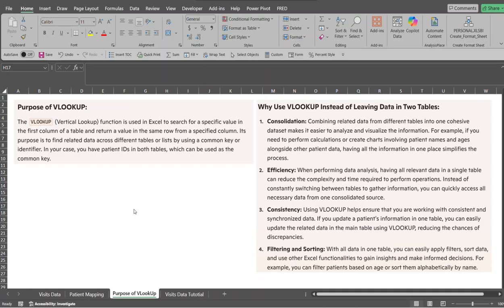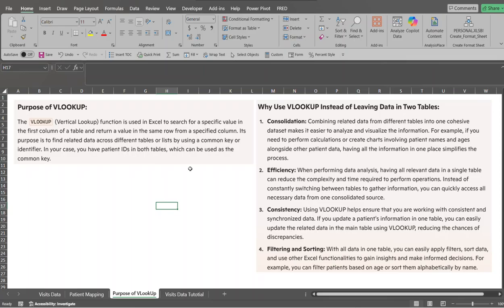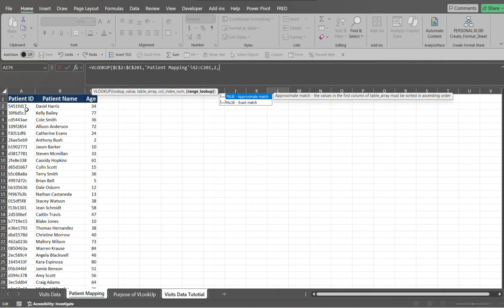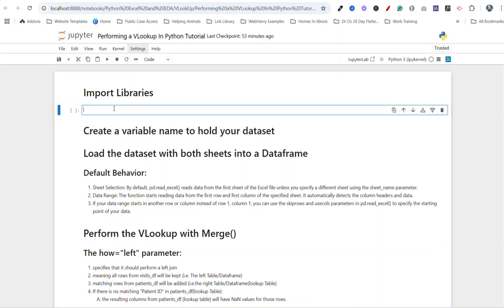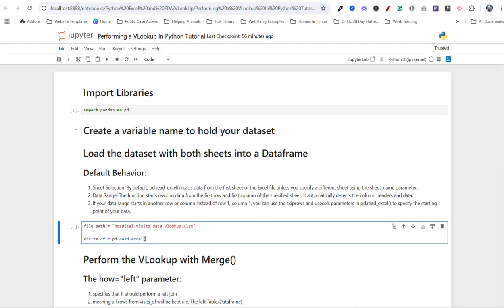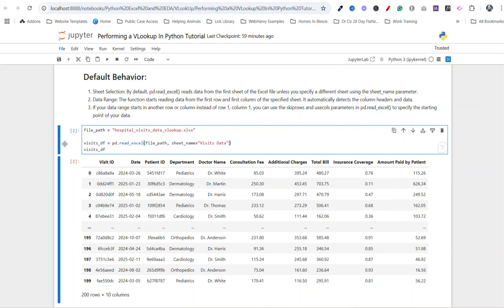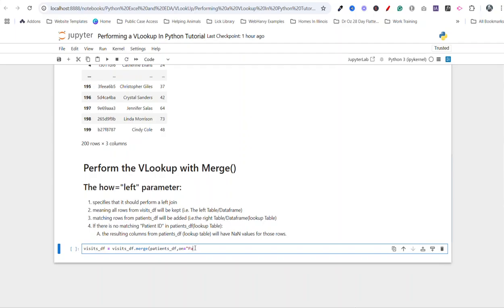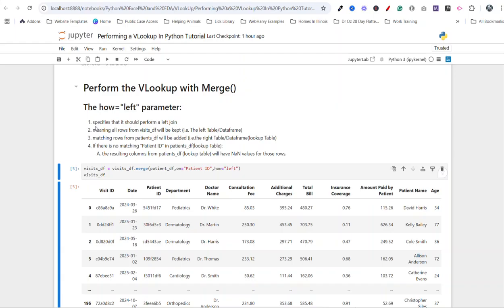VLOOKUP Function Excel VS Python Pandas Merge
Dive into this comprehensive tutorial where we explore the power of VLOOKUP in Excel and how to replicate it using Python's pandas library. Learn the fundamentals of VLOOKUP, reasons for integrating data from lookup tables into main tables, and step-by-step guidance to perform VLOOKUP in Excel. Additionally, discover how to achieve the same results using the merge() method in pandas. Perfect for data enthusiasts and professionals looking to enhance their skills in data manipulation and analysis.

I will create custom Excel charts and graphs that help you easily:
• Understand trends